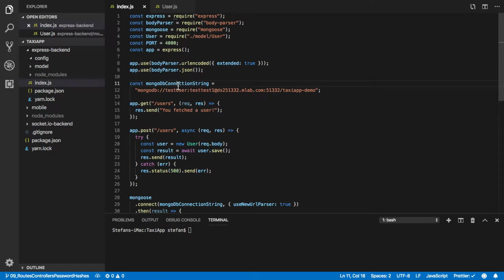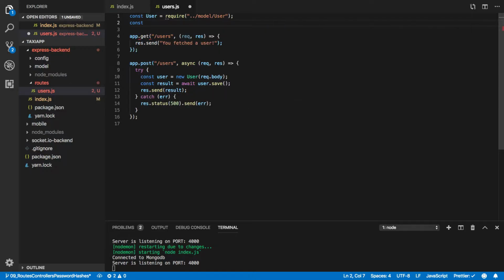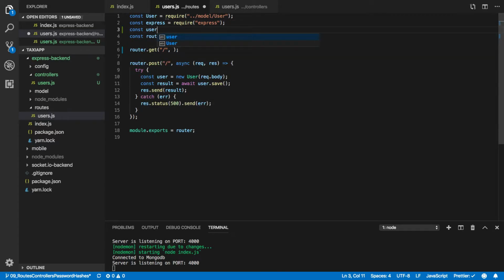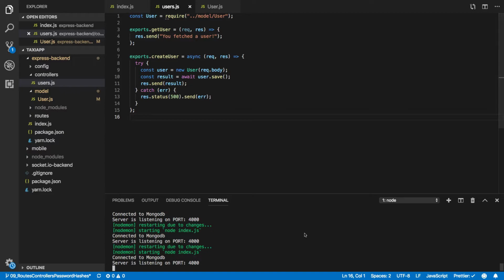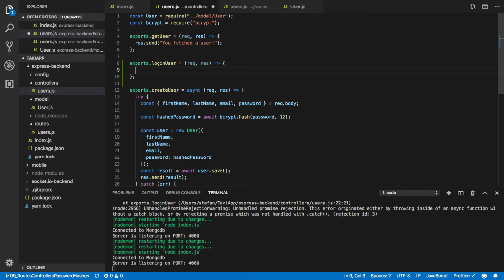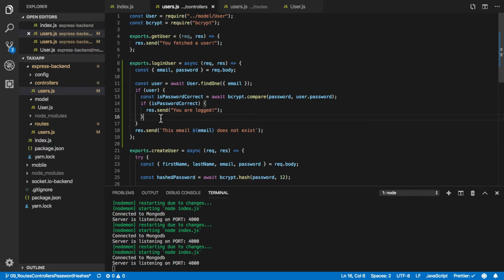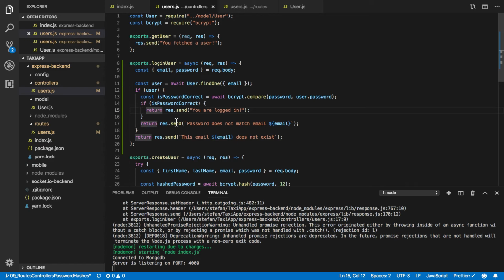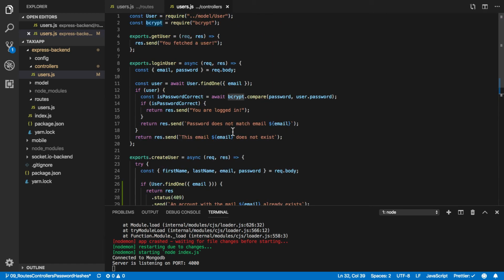Express Router/Controller & User creation - React Native Taxi App Part 10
In this episode, we’re going to make a nicer structure of our Express REST API’s with controllers and routes.

We are also going to build a nice way of creating new users, and how to store their passwords securely in MongoDB with bcrypt package.